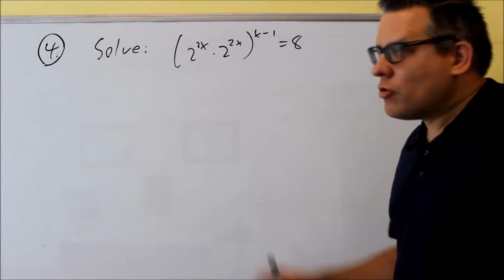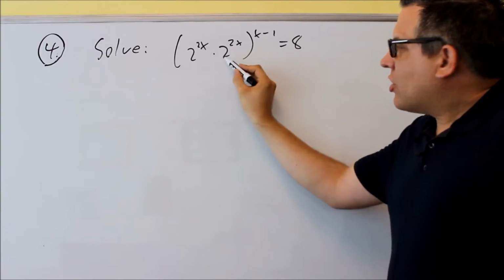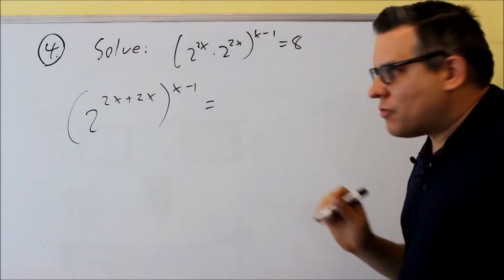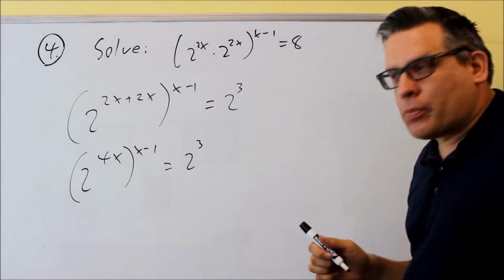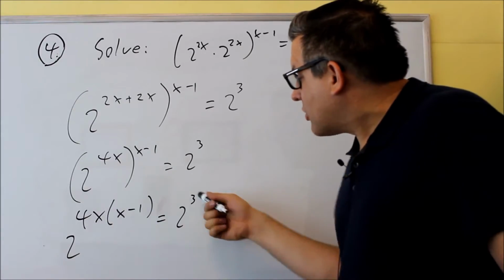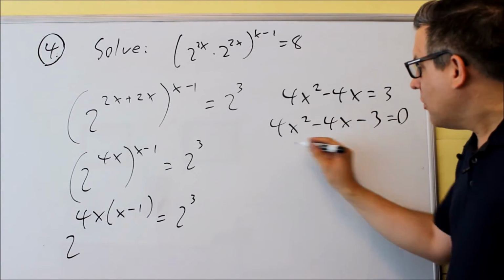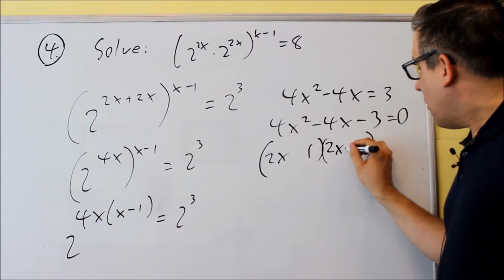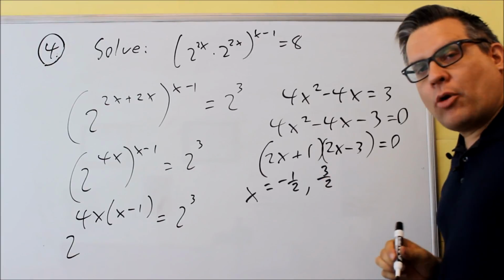MATH 126 Precalculus Sample Test 3 Review #4